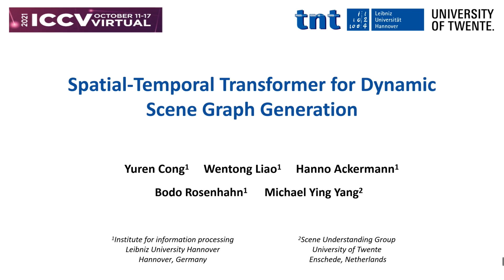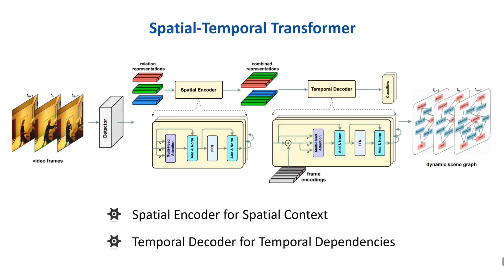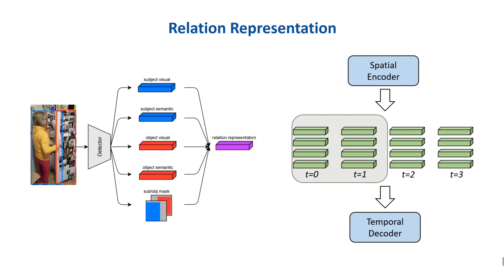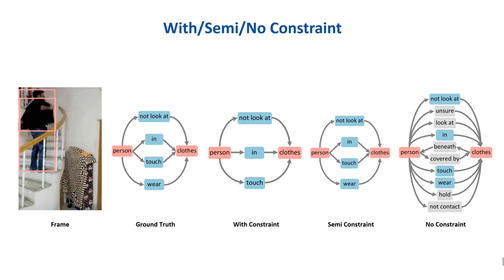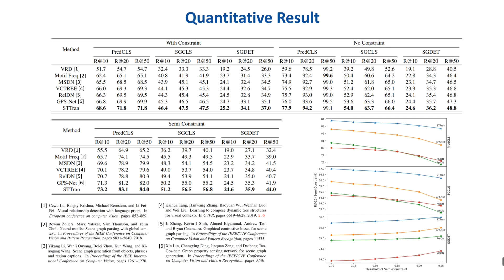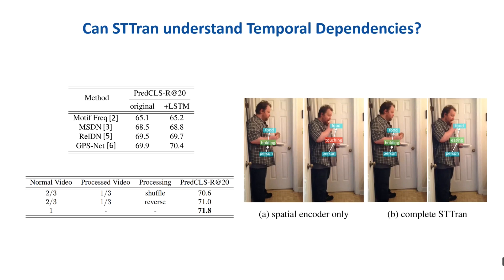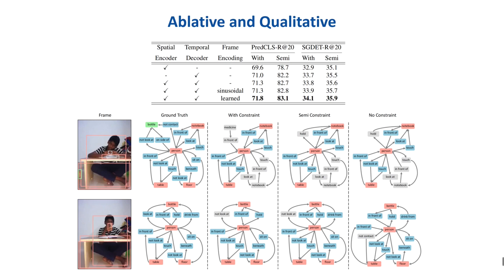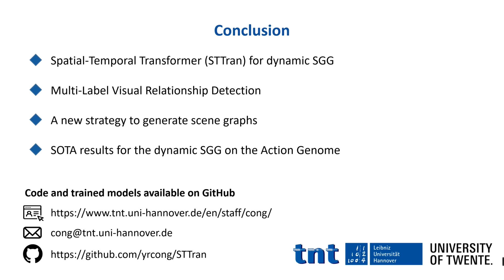[ICCV2021] Spatial-Temporal Transformer for Dynamic Scene Graph Generation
This is the introduction video of our new paper Spatial-Temporal Transformer for Dynamic Scene Graph Generation accepted by ICCV2021. This work concentrates on detecting the relationships in videos:)